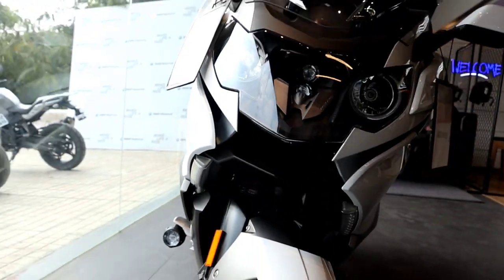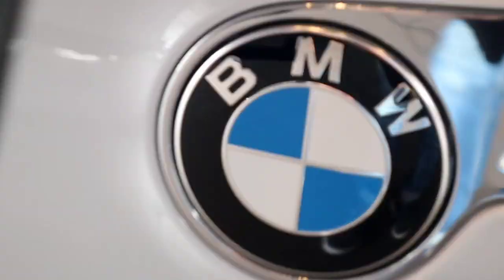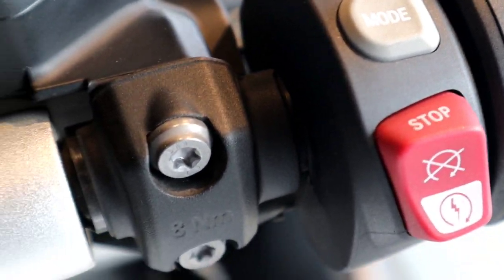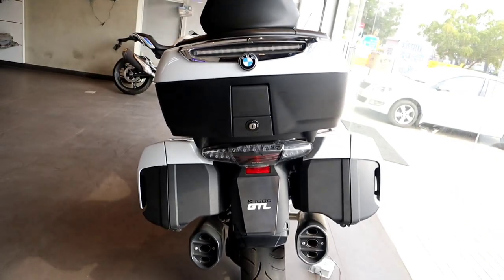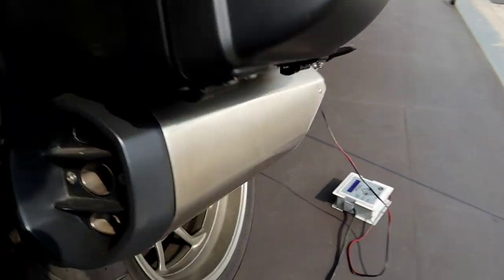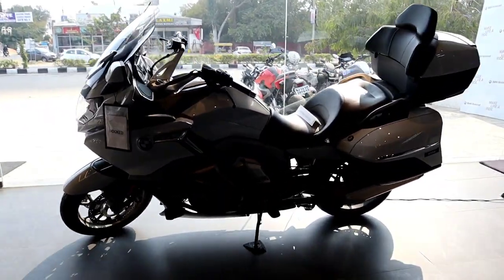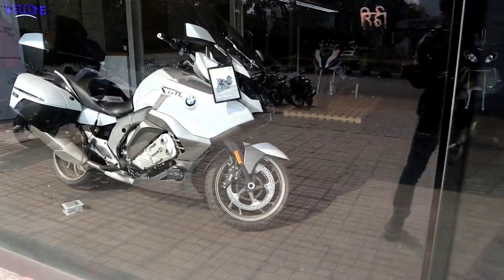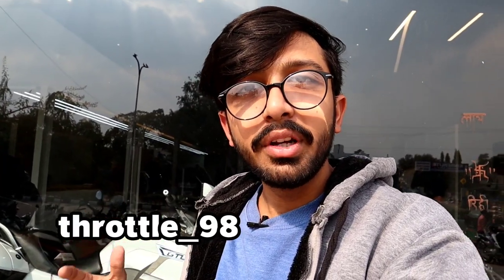BMW K1600 GTL | Best Touring Machine ?